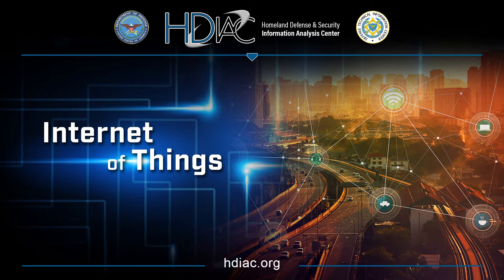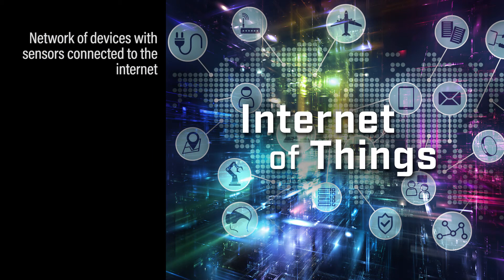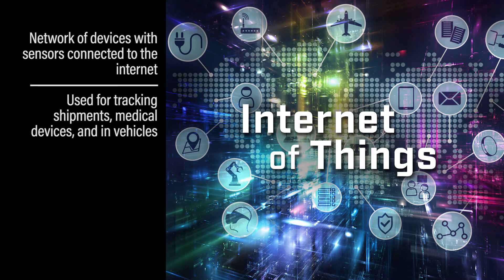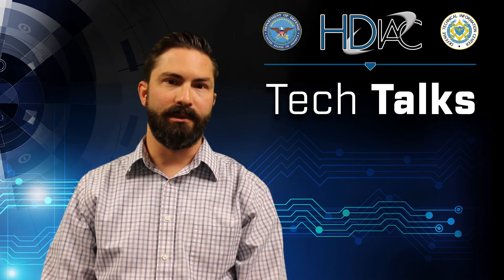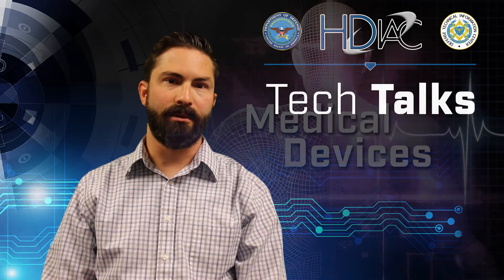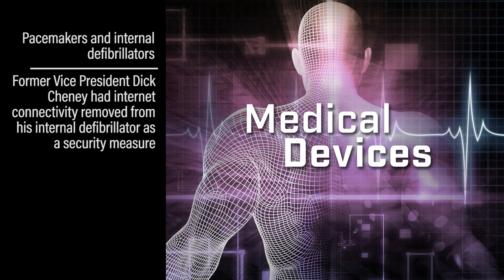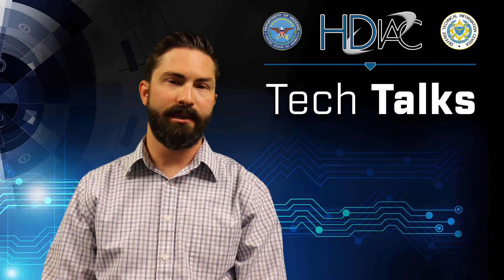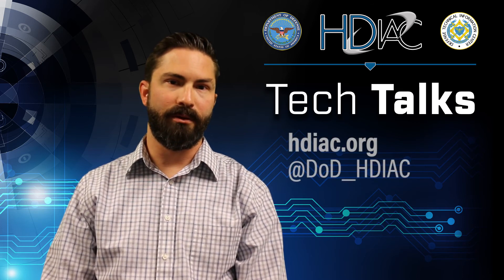Internet of Things and the Department of Defense